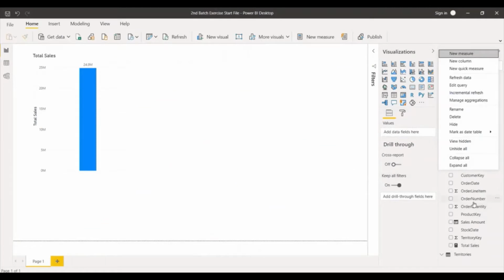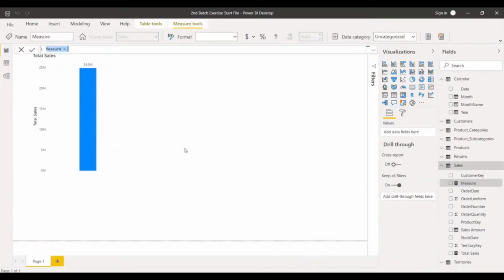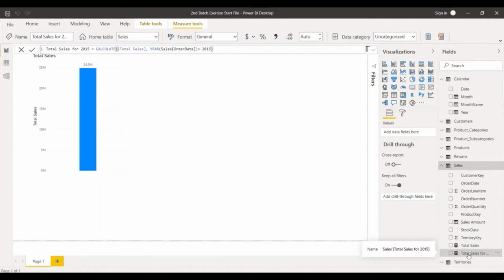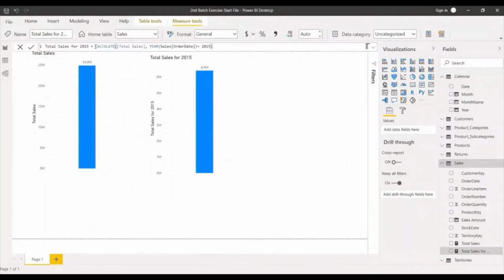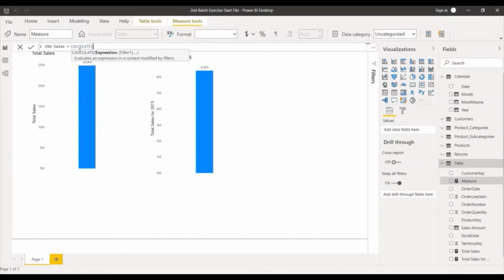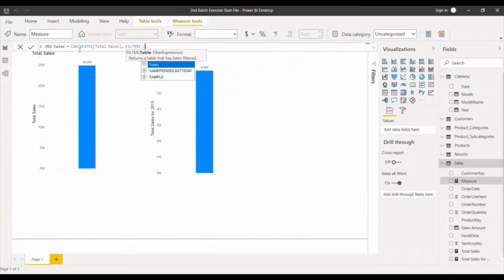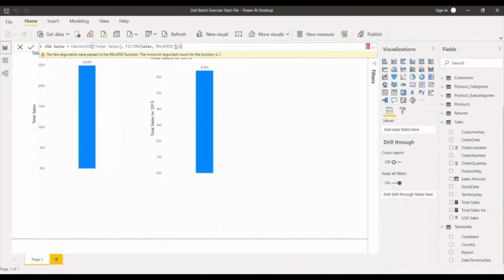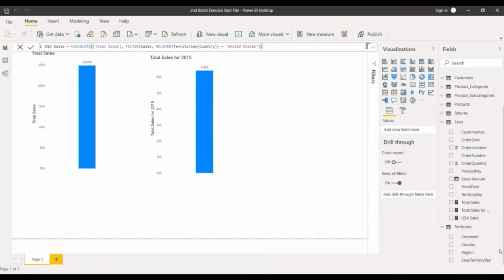Model Data in Power BI (DAX) Calculate and Filter Function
Model Data in Power BI  - Learn (DAX) Calculate and Filter Function

Learn Power BI DAX formulas/measures

DAX Function - CALCULATE()  and FILTER()